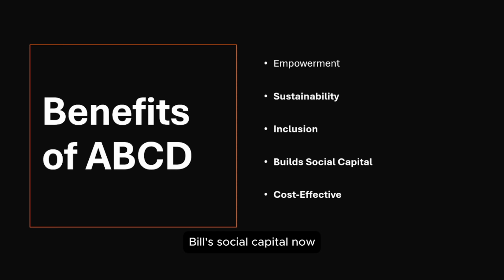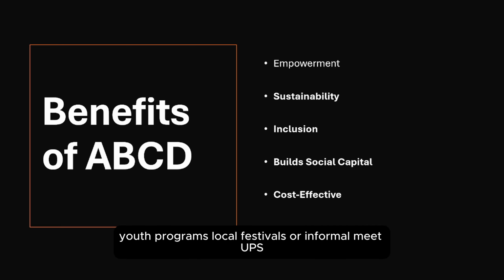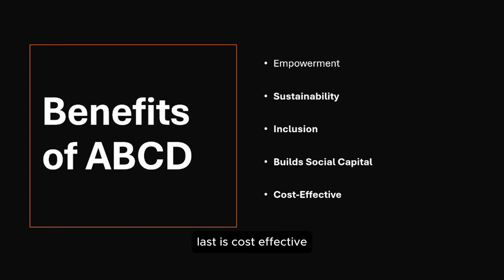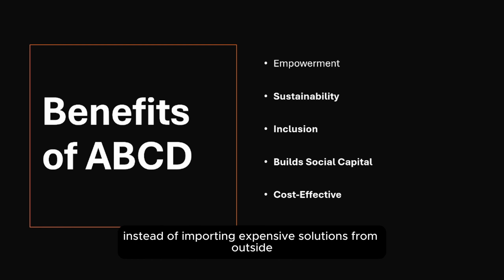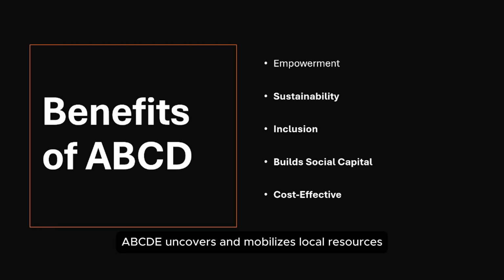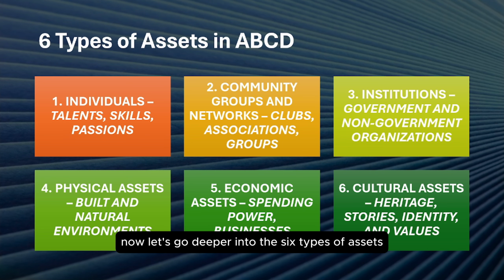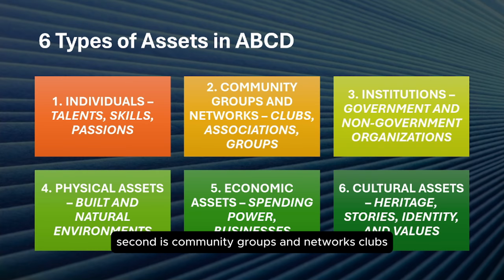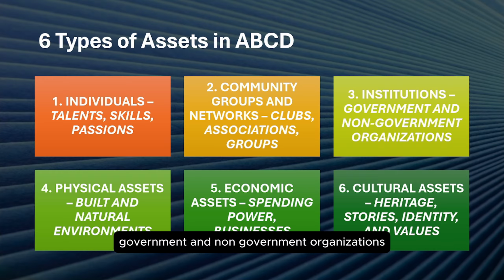Asset-Based Community Development (ABCD)-Principles, Examples, Benefits & Approaches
Welcome to VE AU!

A channel dedicated to exploring key topics in community services, leadership, and management, as part of vocational education in Australia. Whether you’re a student, professional, or someone passionate about learning, this channel is here to break down complex concepts and provide practical insights you can apply to real-world scenarios.
In this video, we explore Asset-Based Community Development (ABCD) — a powerful approach that focuses on identifying and leveraging the strengths, skills, and resources already present within a community. 🌍

✅ What You’ll Learn:

• What is Asset-Based Community Development (ABCD): Understanding how it differs from traditional needs-based models.
• Examples of ABCD: Real-world applications showing how communities build from their own assets.
• When to Use ABCD: Situations where this model is most effective for sustainable community growth.
• Principles of ABCD: Core values like inclusion, empowerment, and local leadership.
• Benefits of ABCD: Encourages self-reliance, strengthens networks, and promotes long-term resilience.
• Types of ABCD Approaches: From individual and association-based to institutional and community mapping methods.

💡 Whether you’re a community developer, social worker, student, or changemaker, this video will help you understand how to create lasting impact through the ABCD framework.
Together, we can create a more compassionate, connected world. Thanks for being part of this space.

If you’ve made it to the end of this video or description — thank you :)